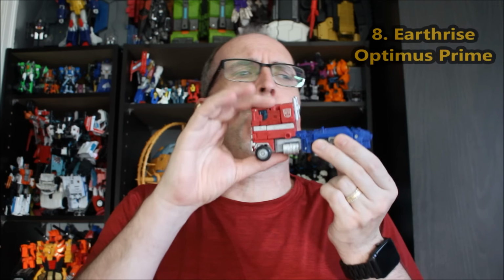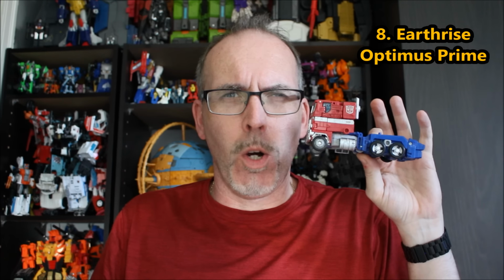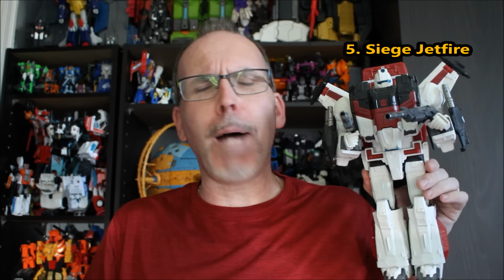GotBot Counts Down: Top 10 Must-Have Transformers Figures in Any Collection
This time I count down the Top 10 must-have Transformers that every fan should have in their collection, as voted on by fans. Wanna know where to start your collection? Here's a good guide. Check out what landed where on the list for yourself.

Executive Producers:
Brian Emmons
Snells World